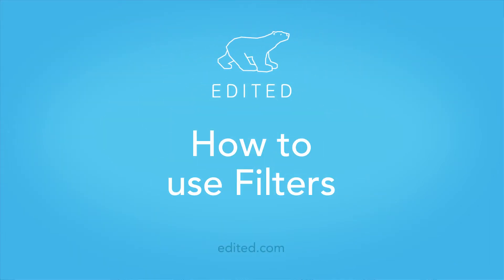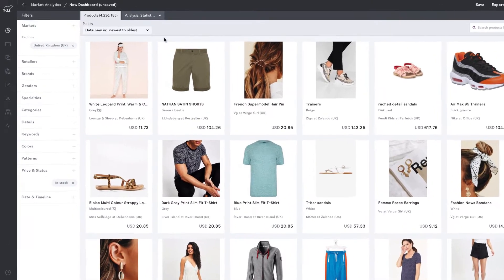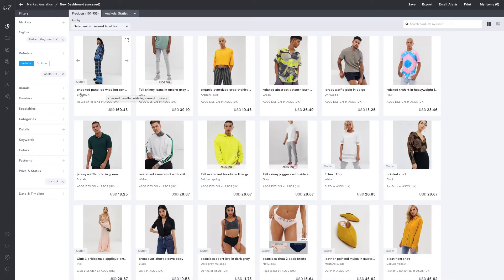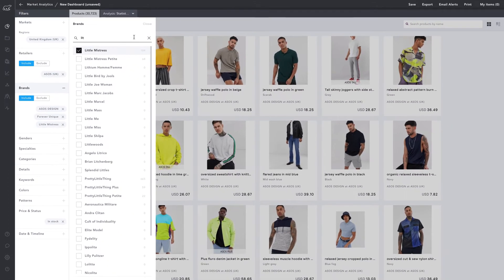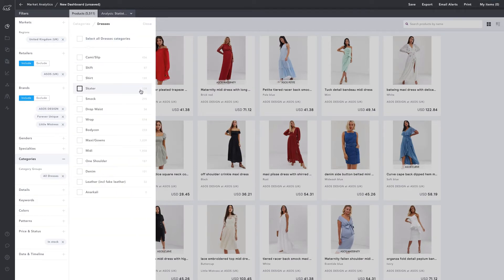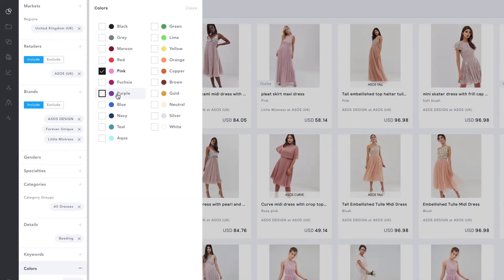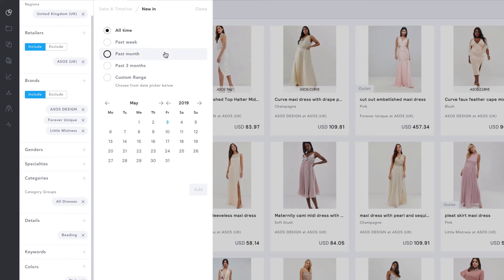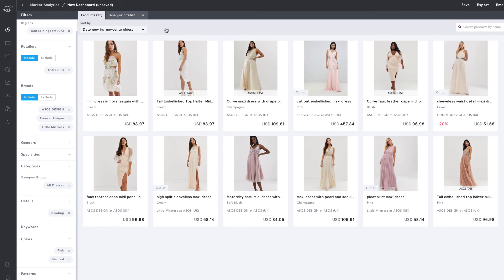EDITED Software Tutorial - How to use Filters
Example of EDITED software tutorial for the fashion industry; training retailers on how to use the online tool to make informed product, marketing and pricing decision. Featuring screen capture software navigation and helpful audio instruction. Part of a suite of brief, task-based video tutorials for EDITED customer training resources.